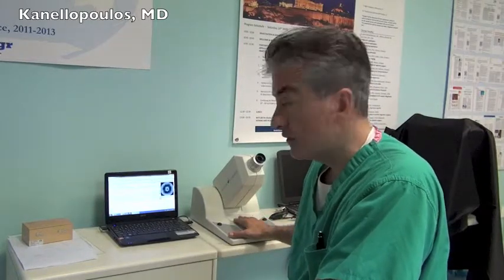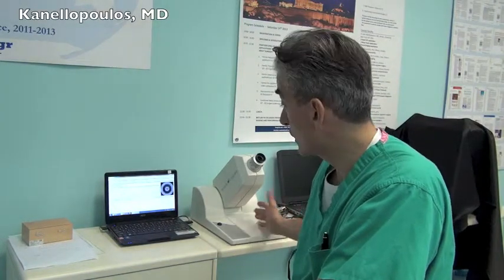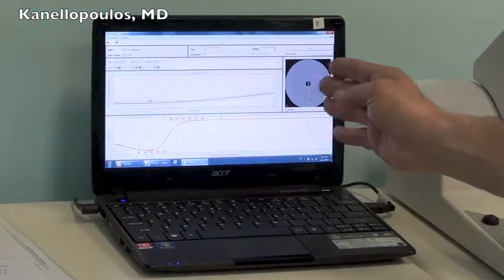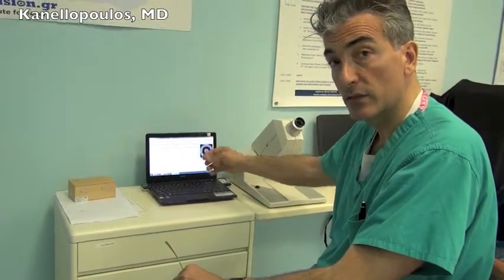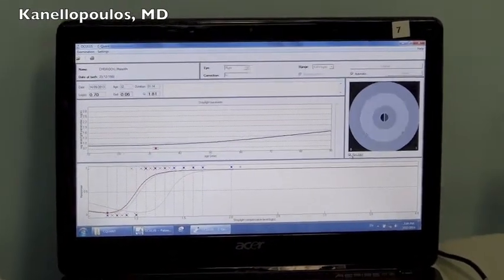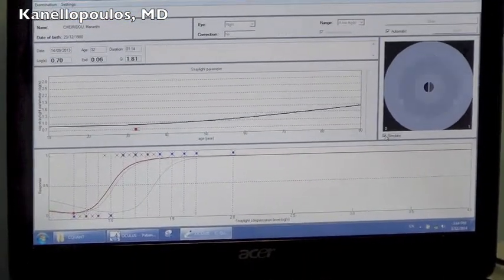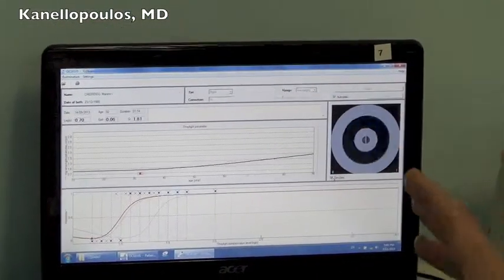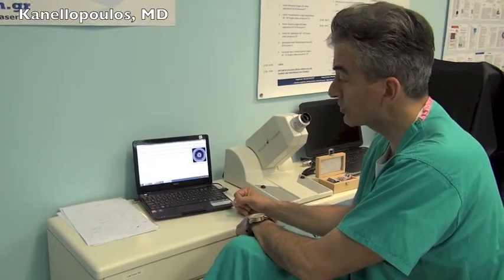C QUANT ESCRS 2014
Methodology and pearls implementing ocular scatter quantification in evaluation of refractive surgery.